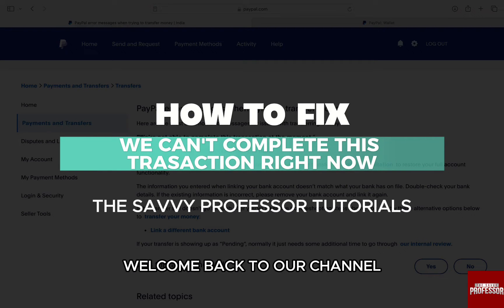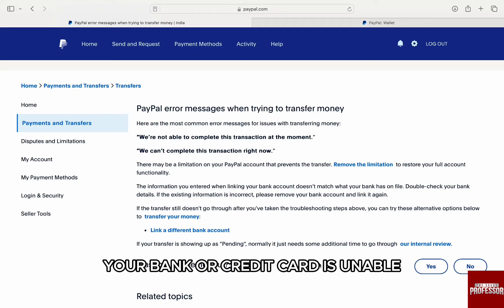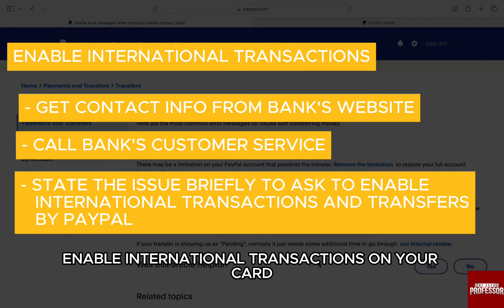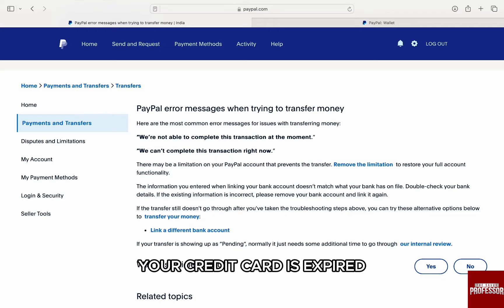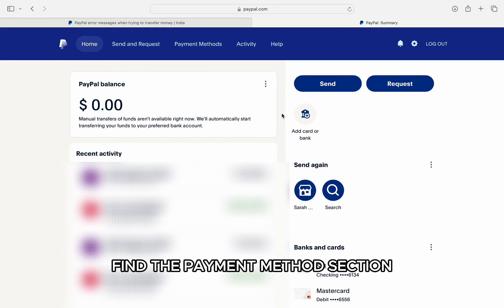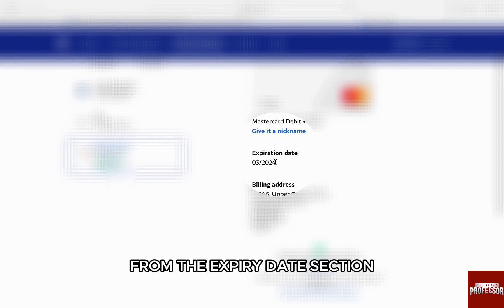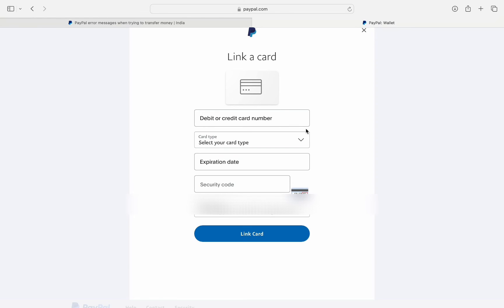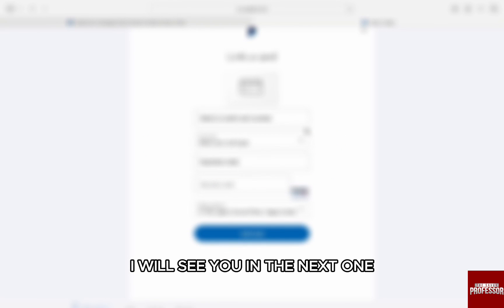How To Fix PayPal Error "We Can't Complete This Transaction Right Now" (Easy Guide)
How To Fix PayPal Error "We Can't Complete This Transaction Right Now" (Easy Guide). In this video tutorial I will show how to fix PayPal error "We Can't Complete This Transaction Right Now"